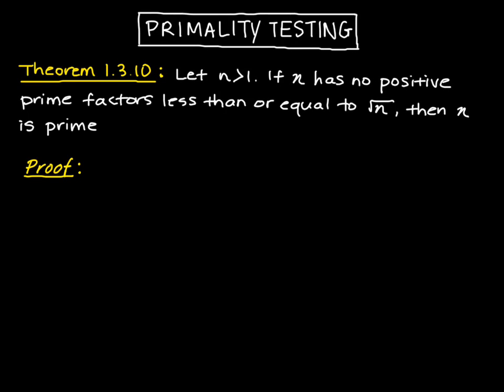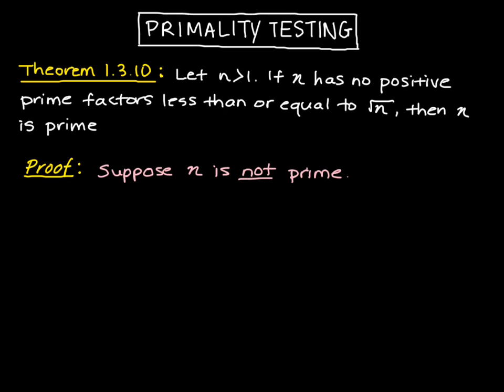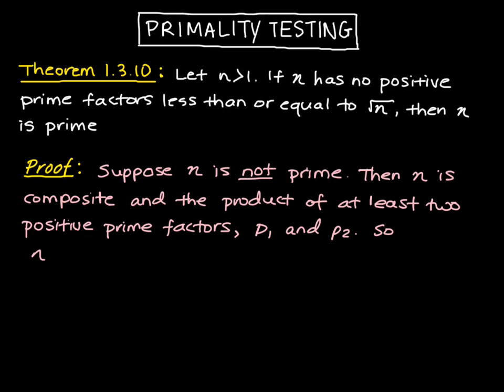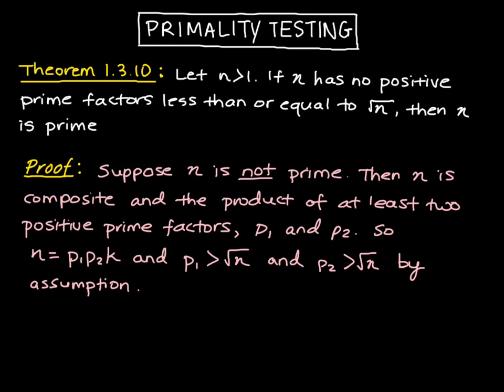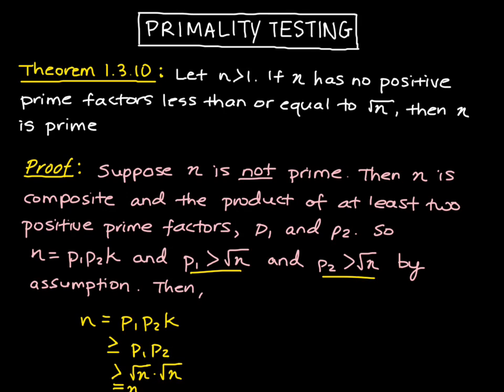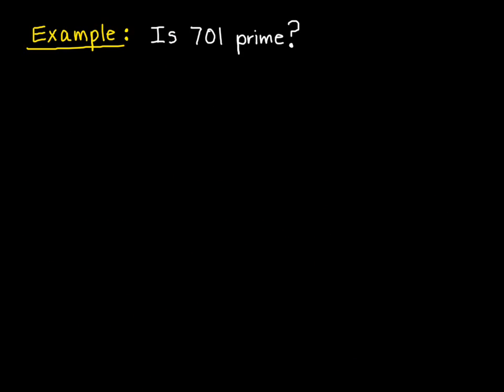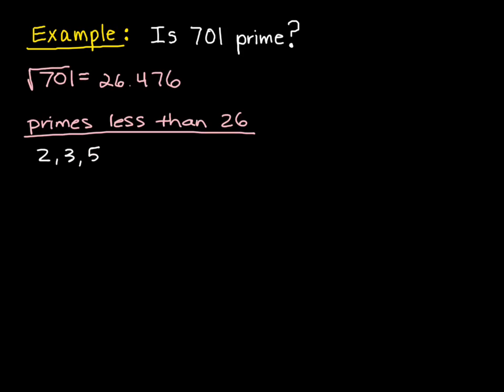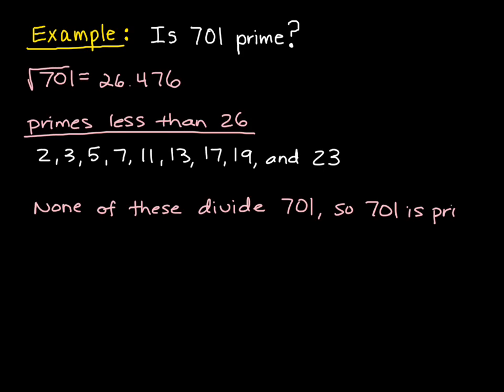Primality Testing (Theorem 1.3.10)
This video gives a Theorem that gives us criterion for checking if a given number is prime.